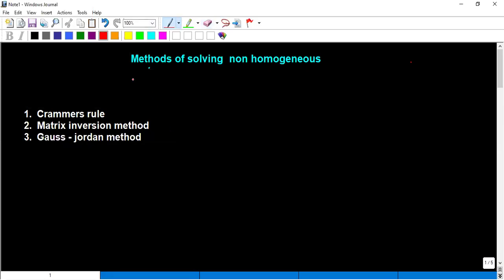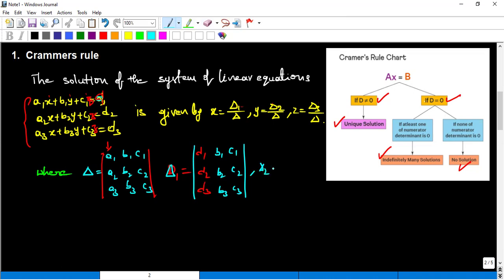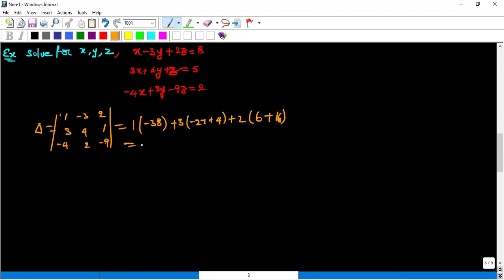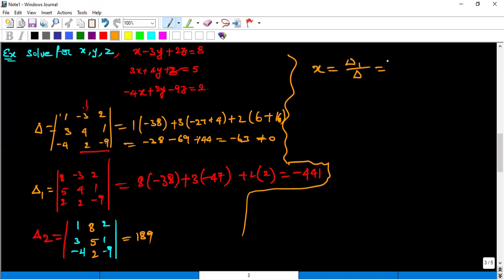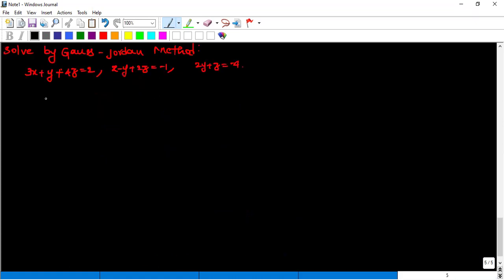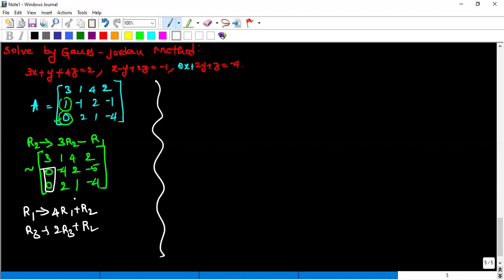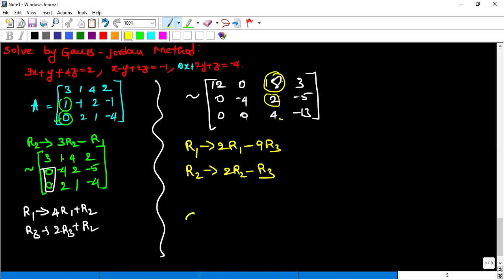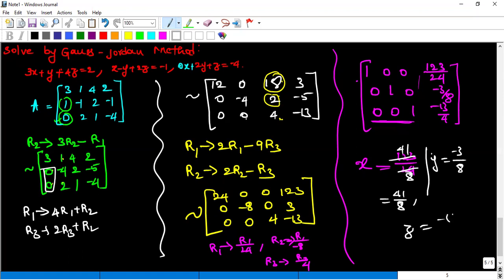matrix|| solutions of linear equations || crommers rule|| gauss jordans method|| IIT JEE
methods of solving non homogeneous linear equations in easy way
1. Cramer's rule
2. Matrix inverse method
3. Gauss jordan method